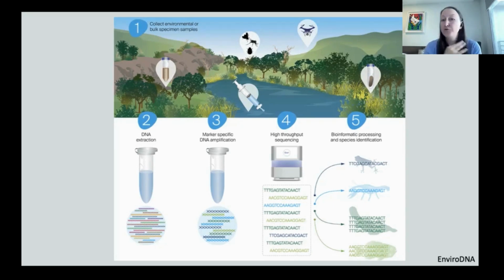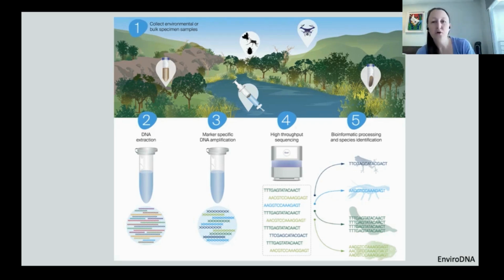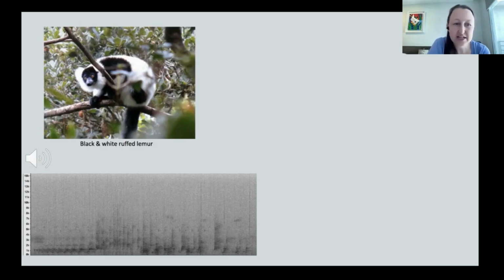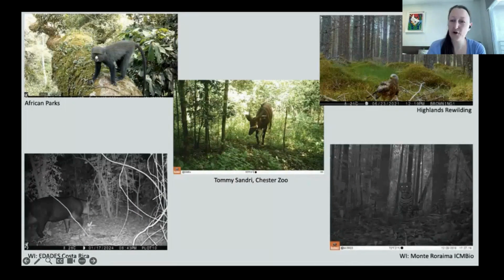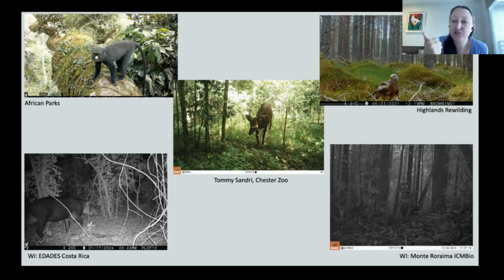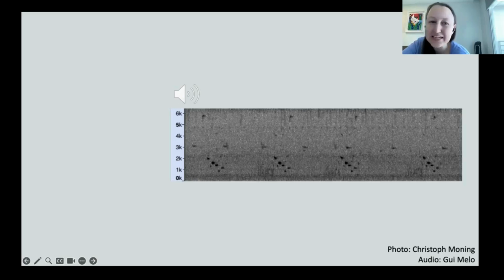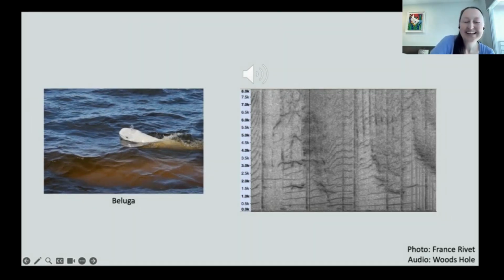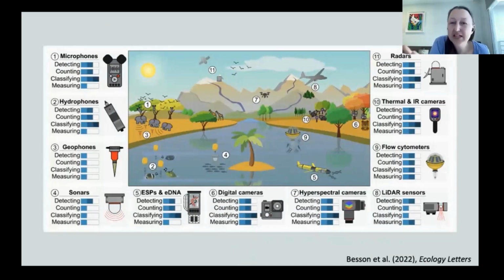Biodiversity Tech Stack Revealed: Must-Have Monitoring Tools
What’s actually in a biodiversity monitoring tech stack? 🌍

Ecologist Carly Batist breaks down the tools, sensors, and platforms used across ecosystems, and what it takes to build a reliable, scalable monitoring system.